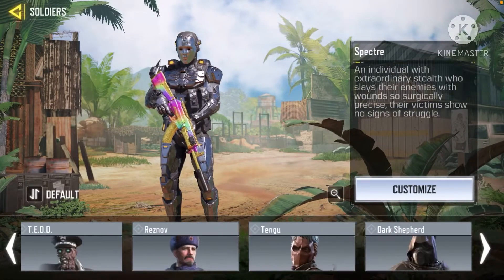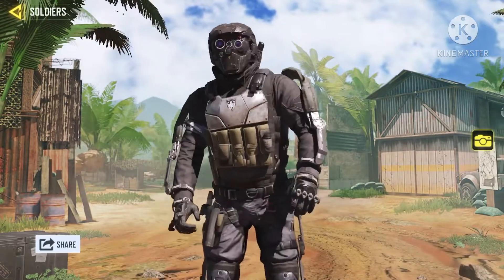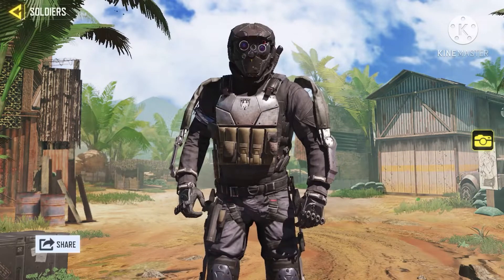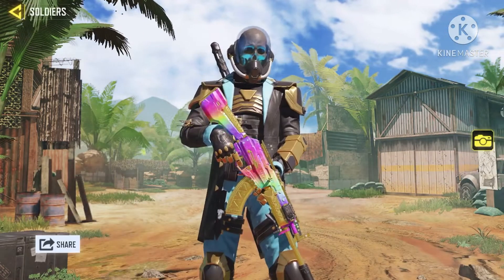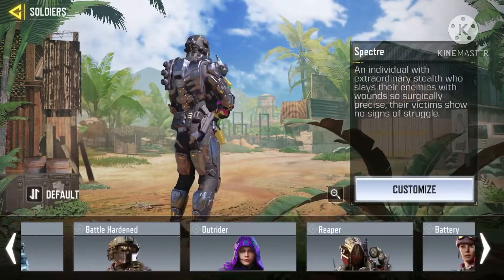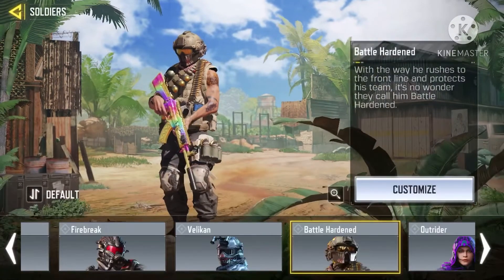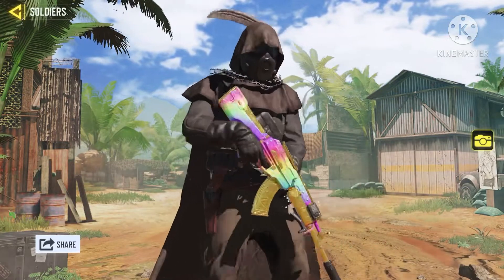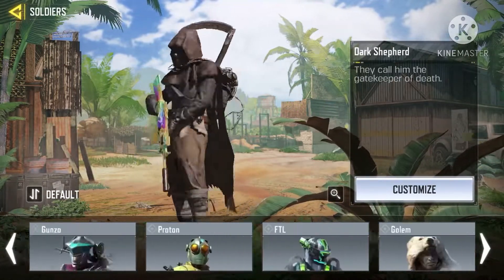Top 5 Male Skins in Cod Mobile (2021)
Top 5 male skins in call of duty mobile